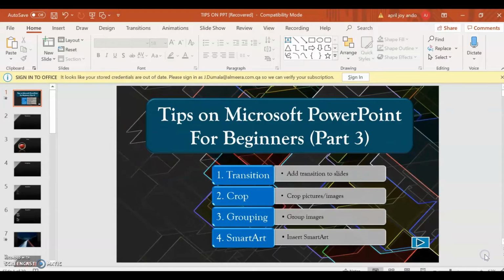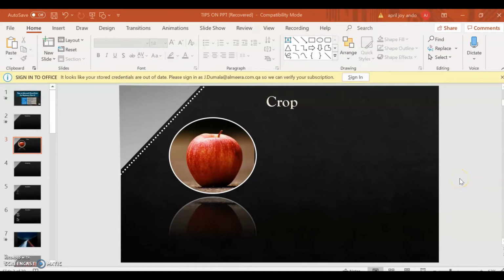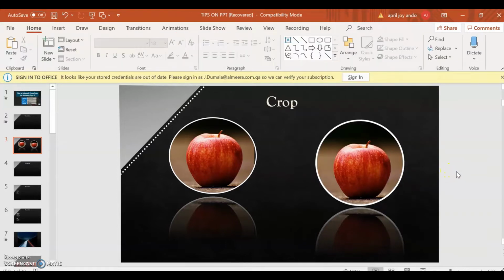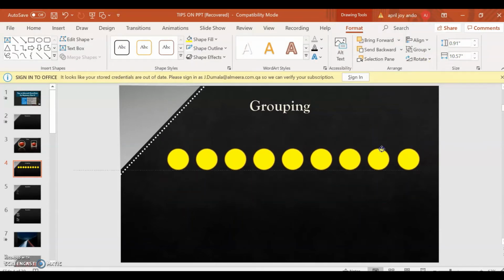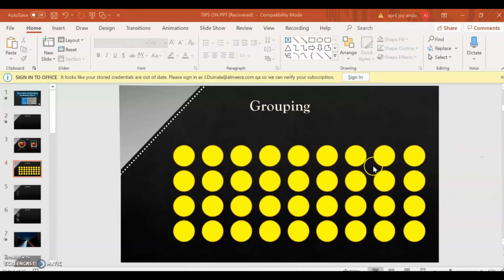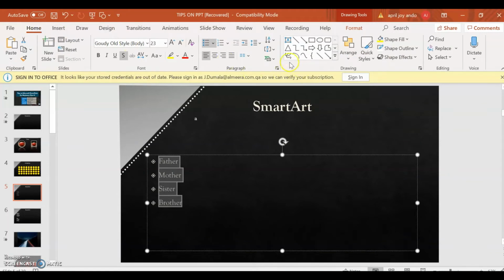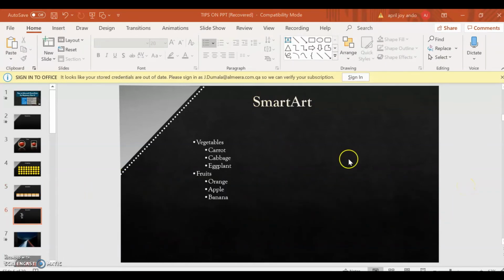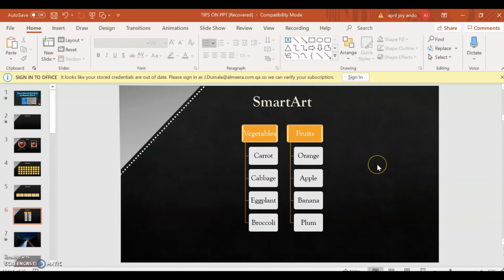Part 3 Tips on Microsoft PowerPoint for Beginners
Learn about the following
1. Transition
2. Crop
3. Grouping
4. SmartArt